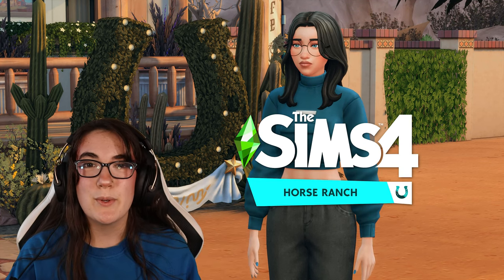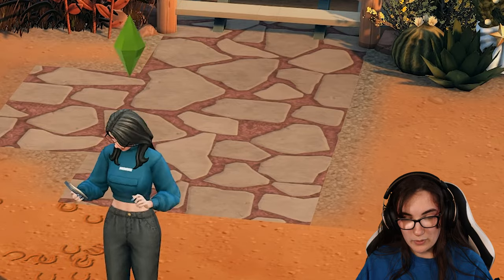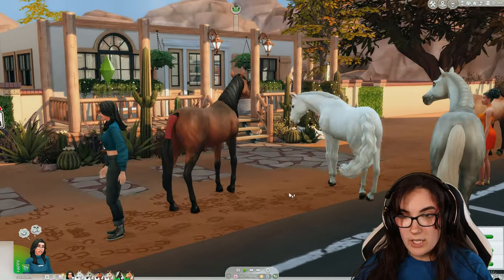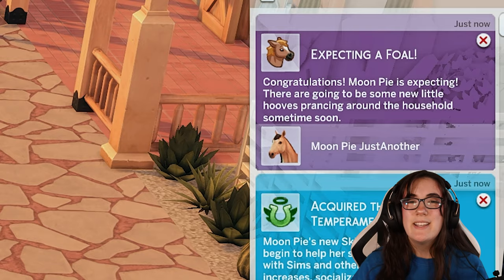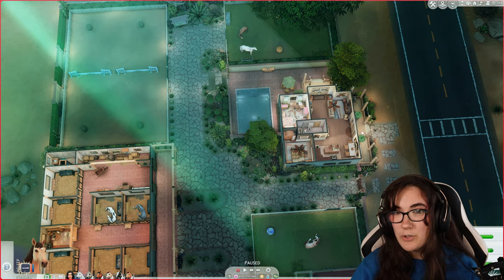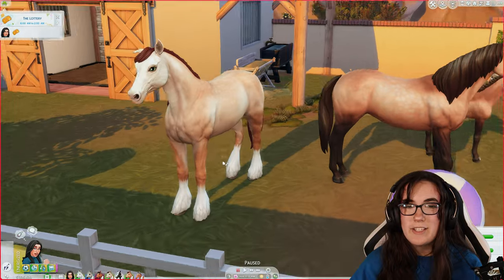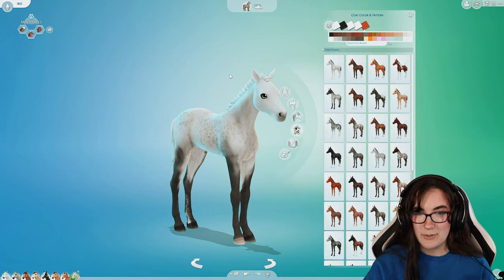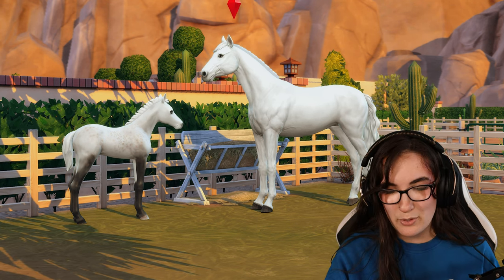BREEDING RESCUE HORSES | The Sims 4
⋆Today we are breeding rescue horses - with a twist! After breeding all the horses and having the foals, we jump into Create-A-Sim to try and merge both the Mare and Stallion coats together to get a unique looking foal which actually looks like both their parents combined! Remember to create your own horses using the pixelhorses on the Sims 4 Gallery so I can breed them in the future!⋆

✰🦄 MegaPixel Members 🦄✰
Thank you for your continued support my friends!
Caitlin Kingstar
Astrid Ponydaughter

⋆ Main Account ⋆
Name: Cassandra Mcbell
Server: Firestar

✰FAQ✰
video editor: Adobe Premiere Pro
recorder: Streamlabs

✰🎶 All Music 🎶✰
Epidemic Sounds (epicness)

♡ Ephesians 2:8-10